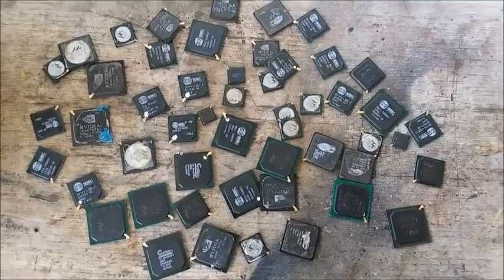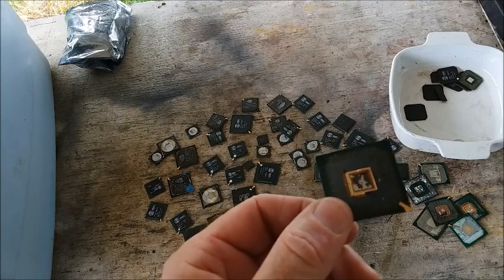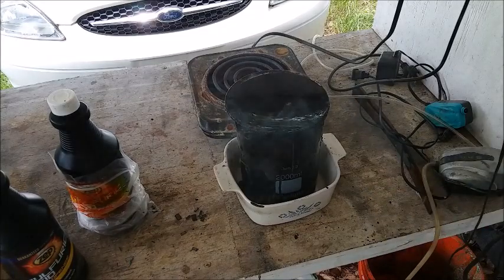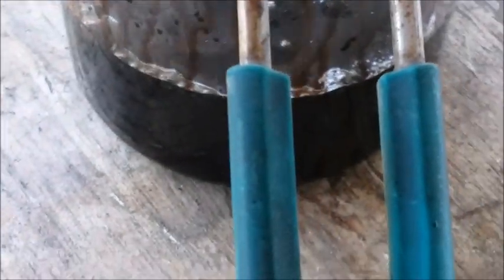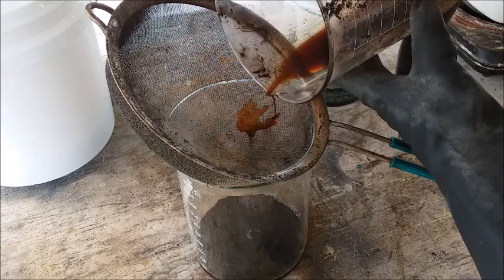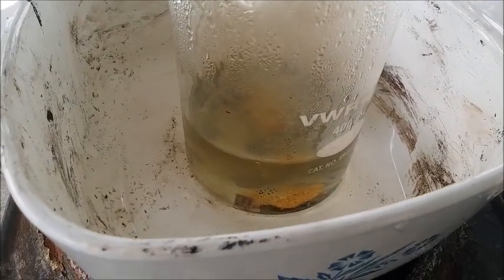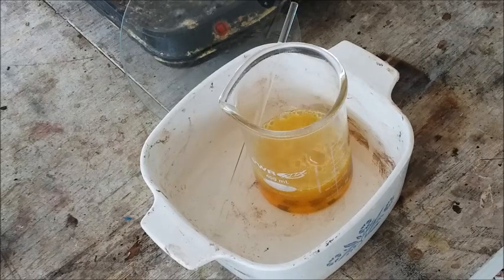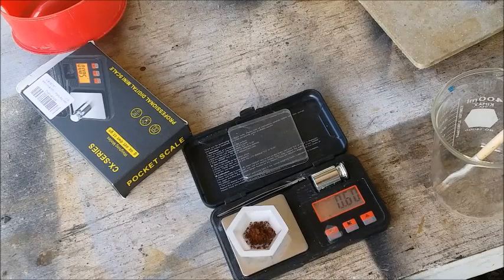Processing Gold Corner BGA Chips to extract gold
In this video I process 50 gold corner BGA chips using the wet ashing method to recover their gold. The yield in gold is surprisingly high. 50 gold Corner BGA chips yielded almost as much gold as two Pentium Pro CPUs, while being much cheaper and easier to acquire. for more information.